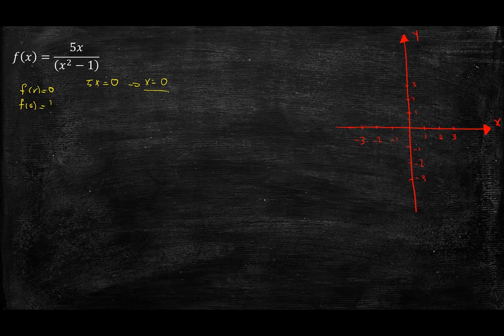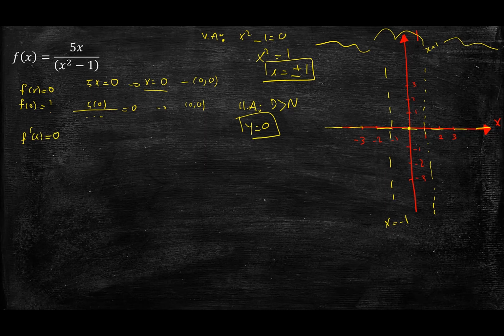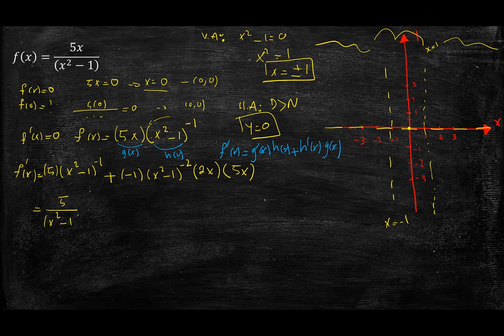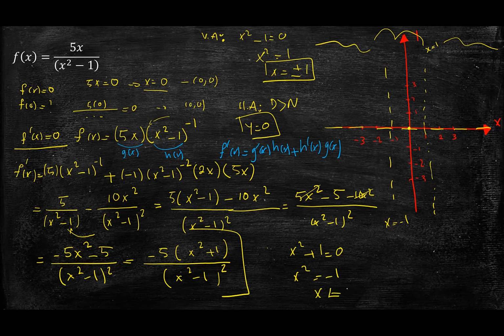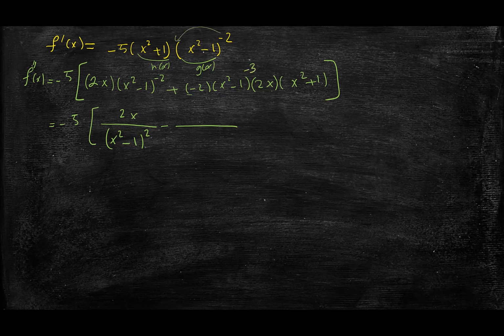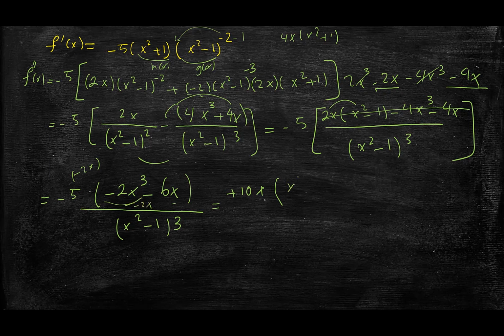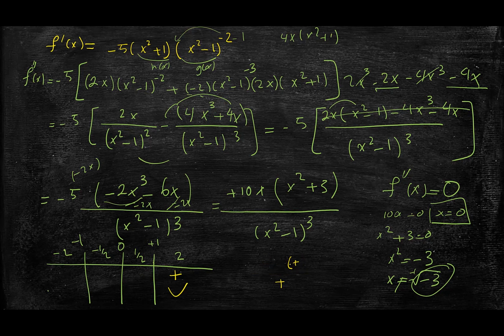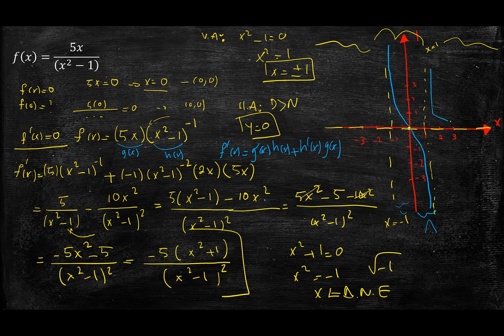Graphing the Function 5x/(x^2-1) Using The First and Second Derivative Tests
In this video you will learn how to graph f(x)= 5x/(x^2-1) using the first and second derivative tests. I will show you how to find the x and y intercepts, horizontal and vertical asymptotes.